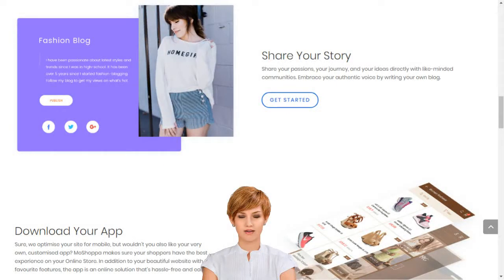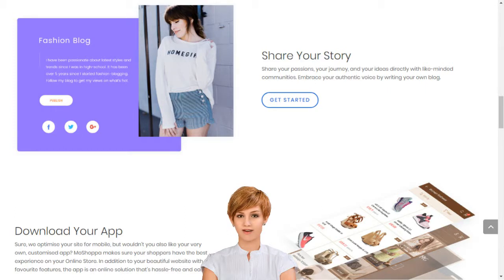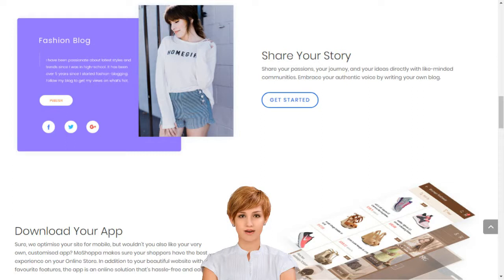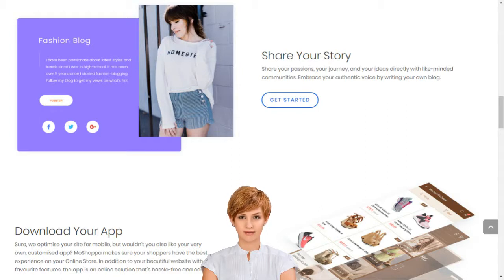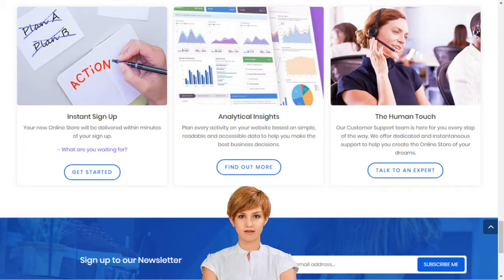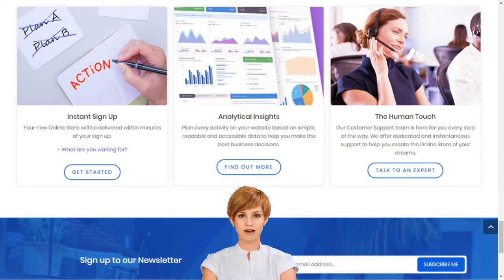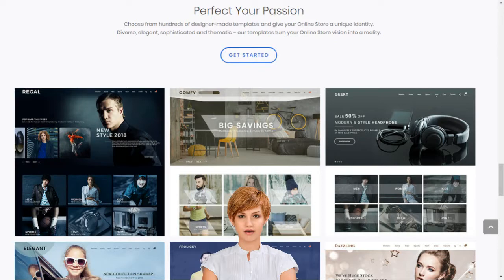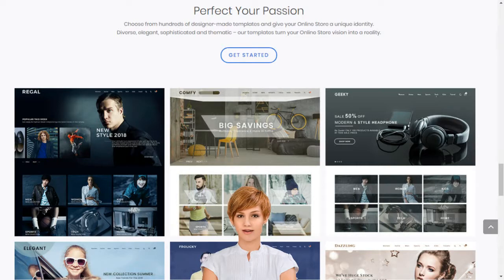Start an E Commerce Business in India Create Your own E Shop with Michael English Clonmel